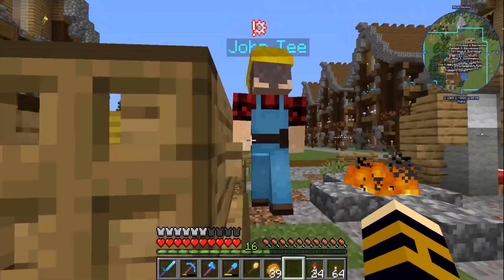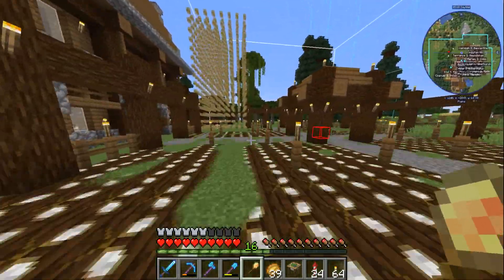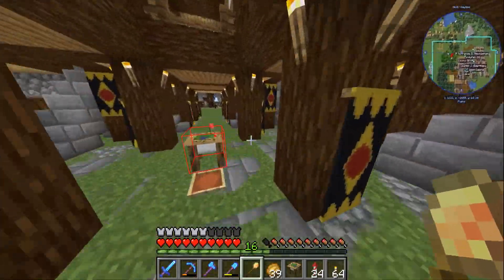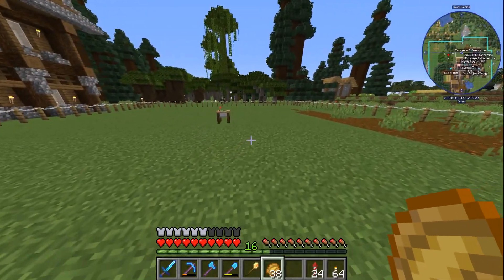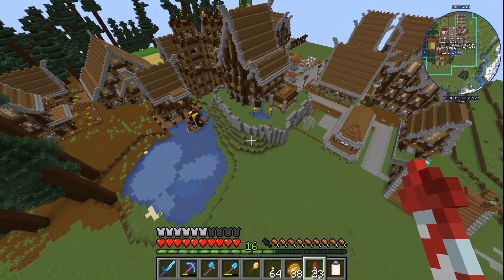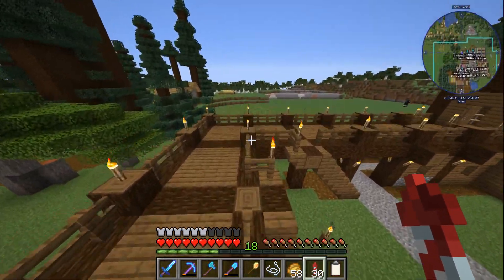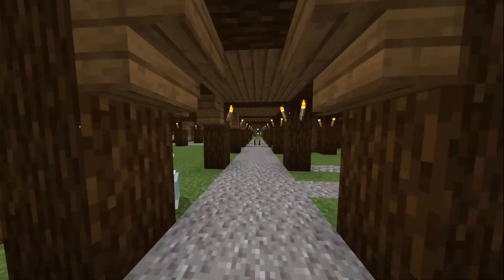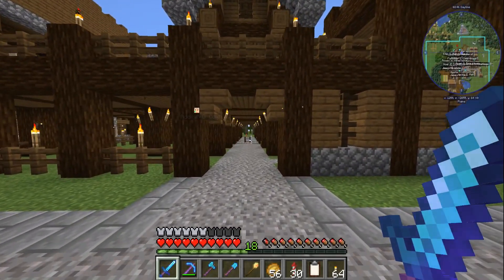⚒️ Minecolonies Survival: #10 - Barracks [Season 2]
In this survival episode we build up a military in the MineColonies Mod!

🎮 GAME INFORMATION
Game - Minecraft
Version - 1.16.5
Mods - Optifine (Shaders), Journey Map,  Minecolonies, Just Enough Items, Falling Tree, Struturize

🎼 MUSIC
Christoffer Moe Ditlevsen:
Across Land and Sea
Buried in the Dirt
Longing for Home
Never Forgotten
Far Over the Highlands
The Fellowship
The Guild of Unlikely Heroes
The Bard's Tale